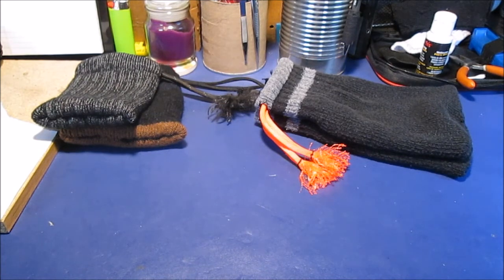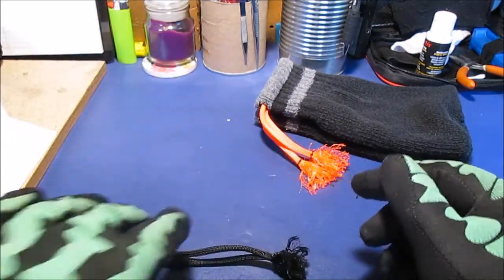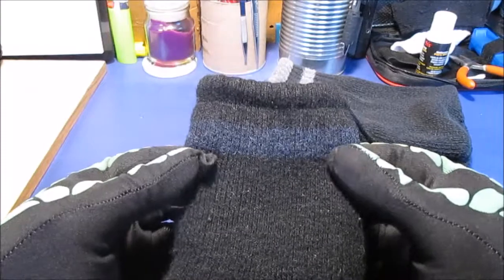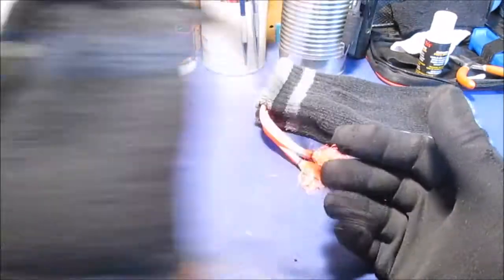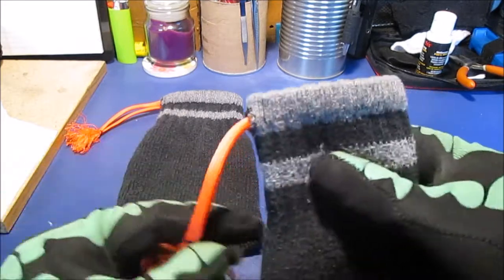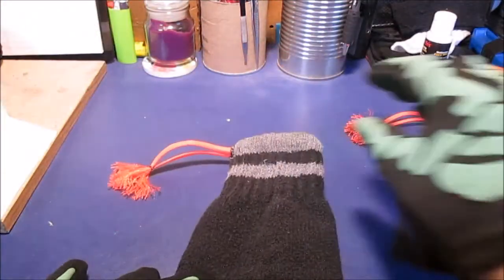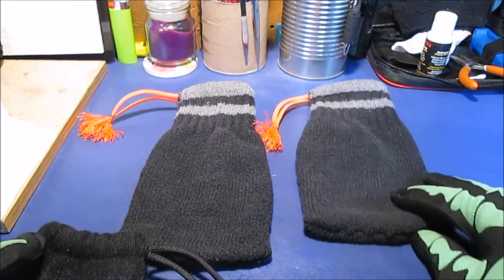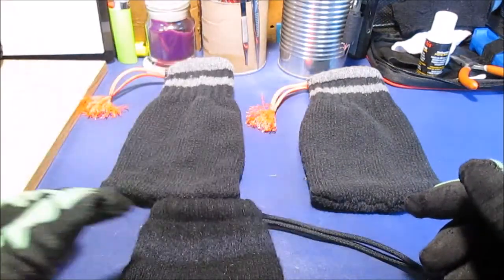Tote Sock .......Draw String Bags